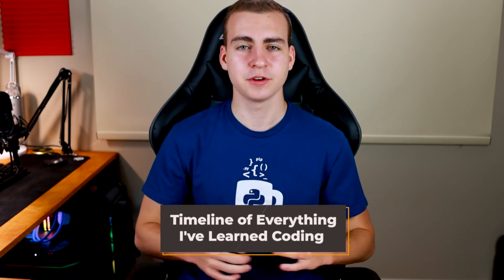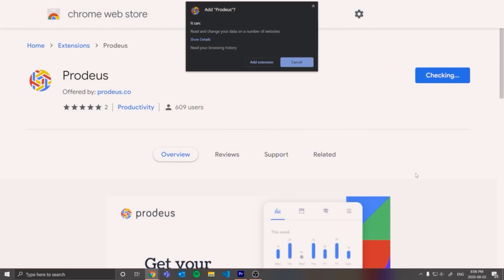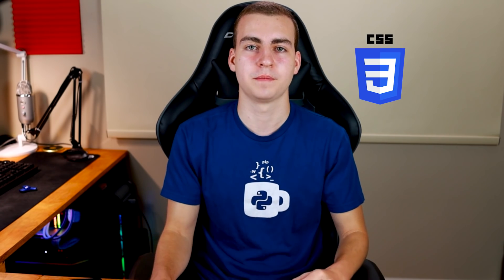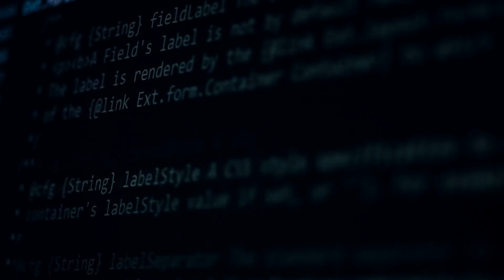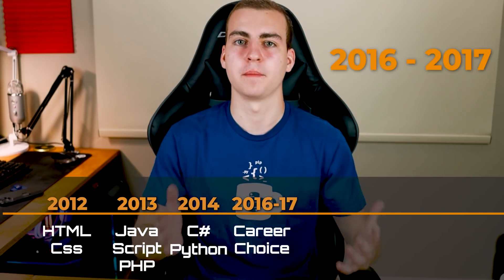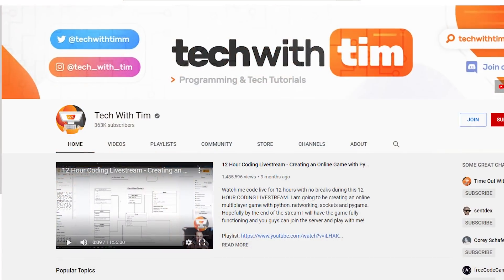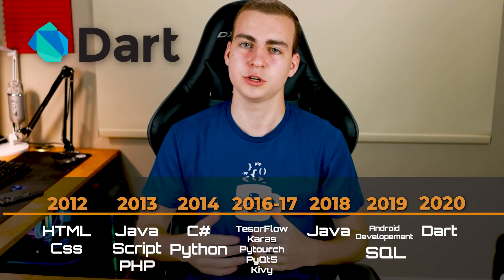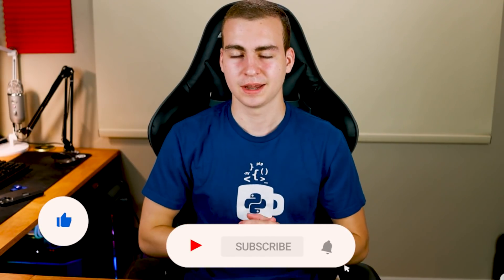A Timeline of Everything I've Learned Programming (My Coding Journey)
In this video I walk through my coding journey and discuss the timeline of everything I've learned programming. I've been coding for over 8 years and started as young as 12 years old. This journey learning to code has been full of unexpected twists and turns, hopefully it can help you learn to code as I discuss how I learned coding.

Credit to @fknight for the video inspiration!

⭐ Tags ⭐
- Tech With Tim
- Everything I've learned Coding
- Coding Journey
- My Journey Learning to Code
- Learn Coding
- Timeline of Coding
- Programming Journey